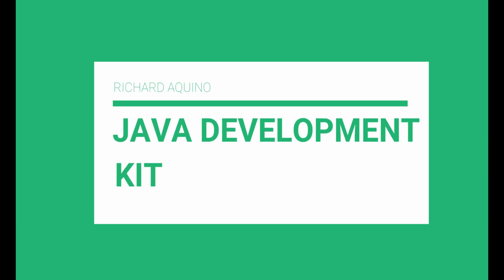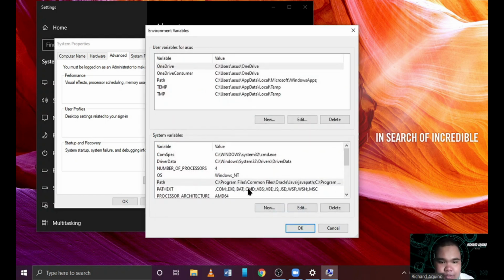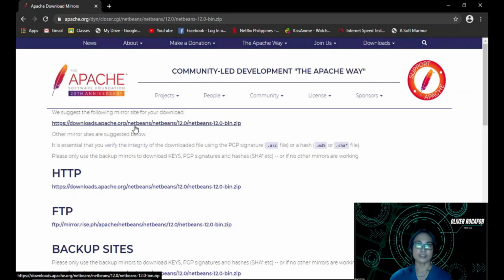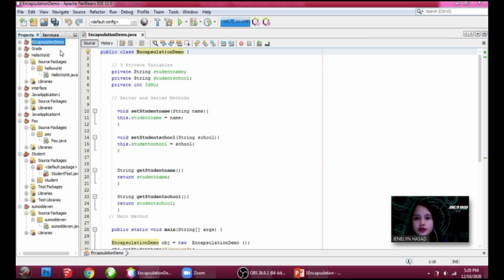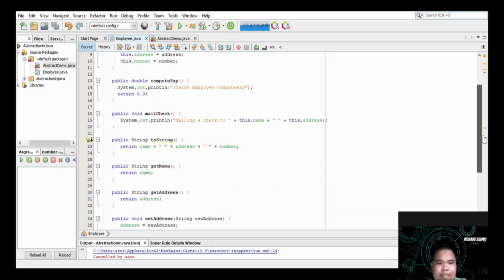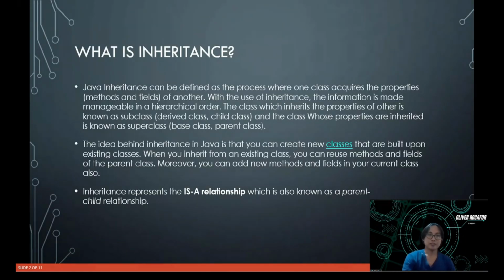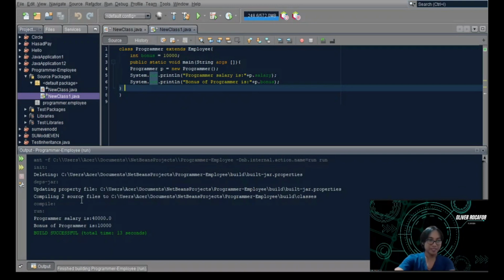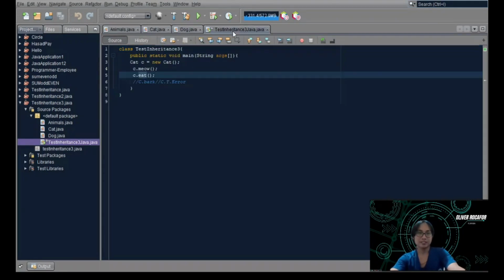How to download and install JDK, Netbeans, and introduction to the four fundamentals of OOP.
Platform Technologies
In this video, we're going to show you, how to download and install Neatbeans with JDK, and a couple of programs to introduce you to the four fundamental concepts of Object Oriented Programming.

Hope you learned something, Enjoy!

Prepared by:
Group 3
Richard Aquino
Jenelyn Hasad
Ericsson Ira
Oliver Rocafor